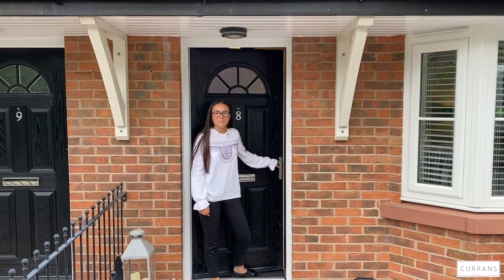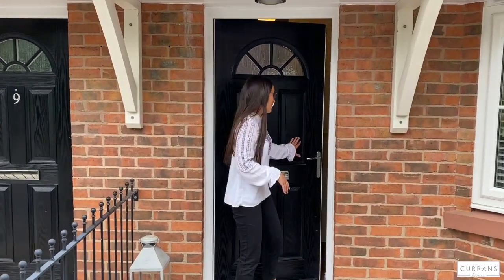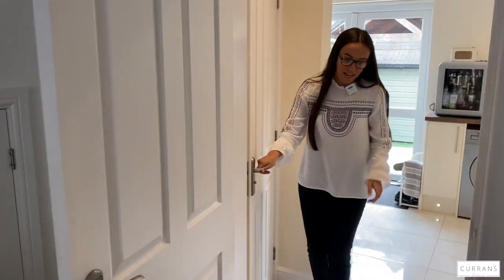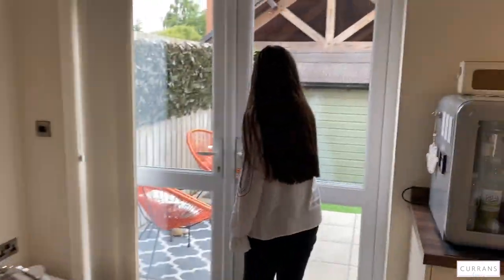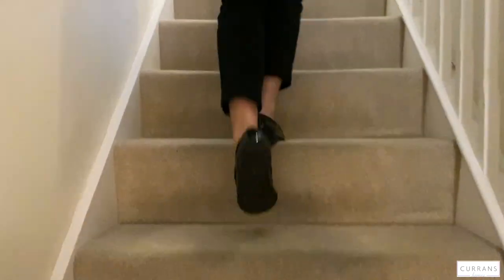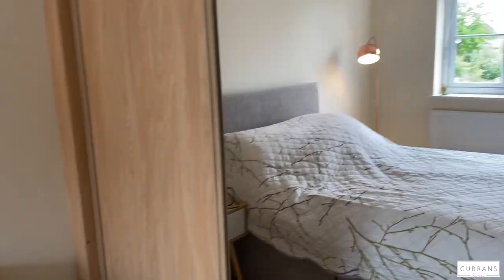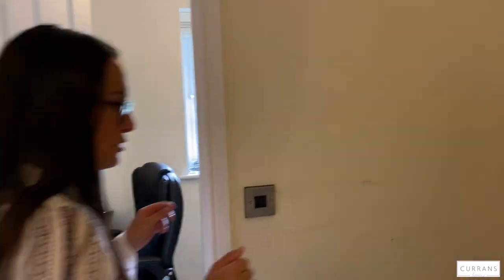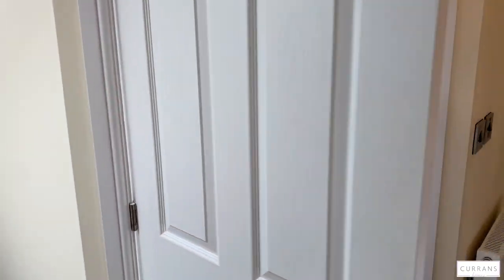The Courtyard, Hawarden £1400 pcm